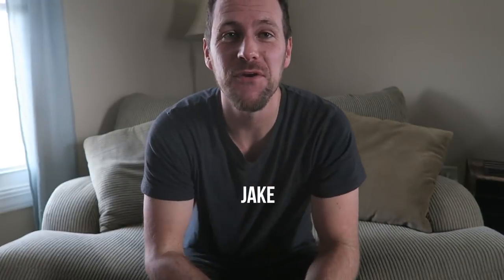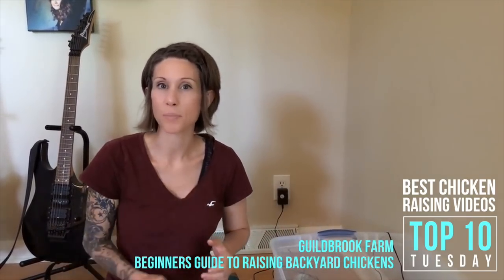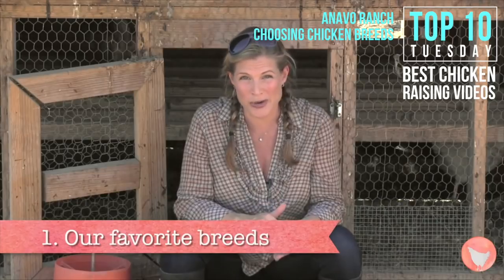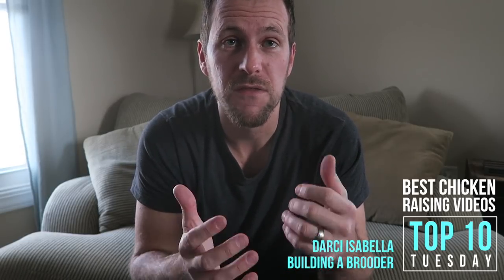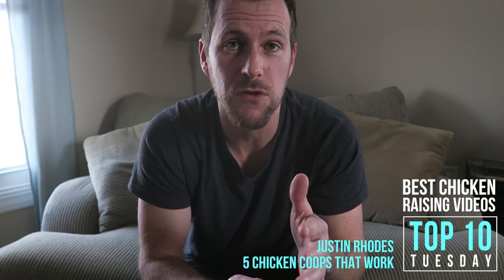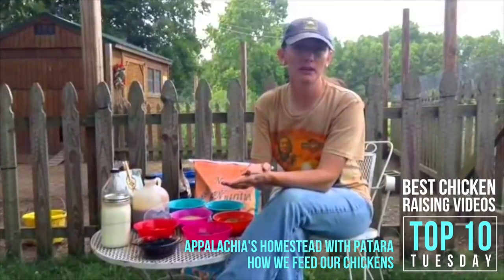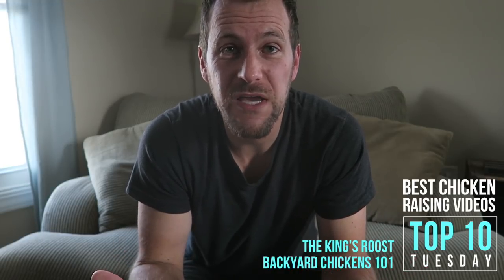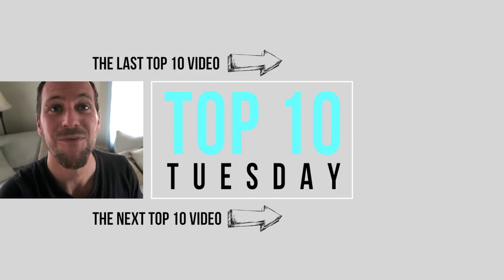The Best CHICKEN RAISING VIDEOS for Beginners | Top 10 Tuesdays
We put together 10 videos from your video nominations to supply a great playlist of chicken raising resources. Be sure to join us each week for our Top 10 Tuesday videos!

To run and operate our channel, it does take a lot of work and effort. Your support through using our Amazon link to buy things you already buy, doesn’t cost you anything extra, and it helps support us… thank you!

Thank you for supporting us with your time, kind words, and financial support! We included a link to our PayPal if you are interested in funding our mission to show others the homestead lifestyle and inspire others to grow their own food!

VIDEO EQUIPMENT WE USE:
Camera / Cannon G7X
Tripod / Jobi Gorilla Pod
Laptop / MacBook Pro
Hard Drive / Seagate 4TB

MUSIC IN THIS EPISODE:
Love Beans - I Need Only You
Viktor Hallman - All In My Head
Mondays feat. Lucy - Be With You
AGST - Breeze